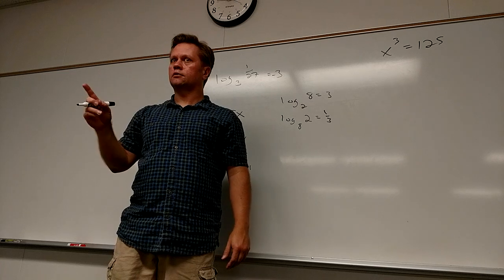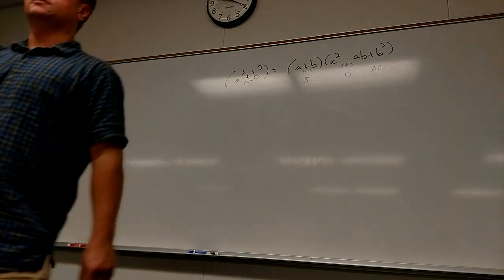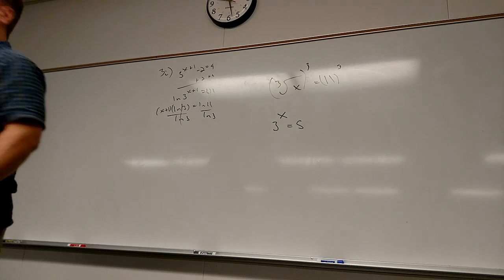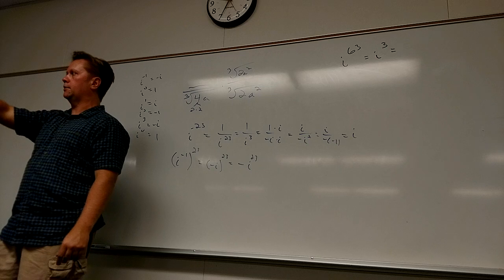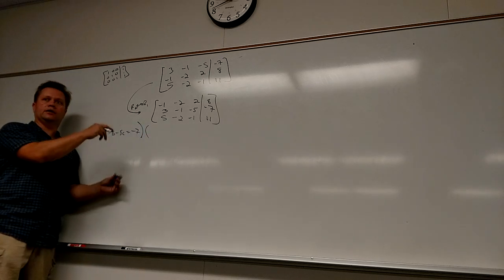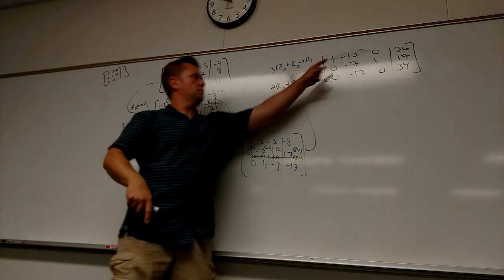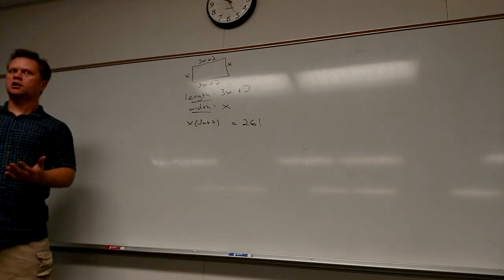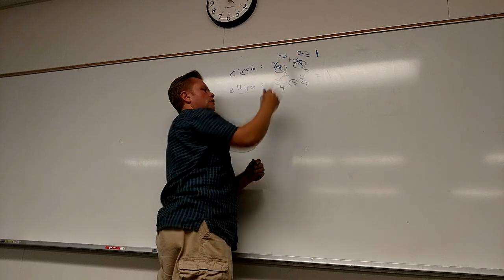Math 110, July 18 Lecture, part 2